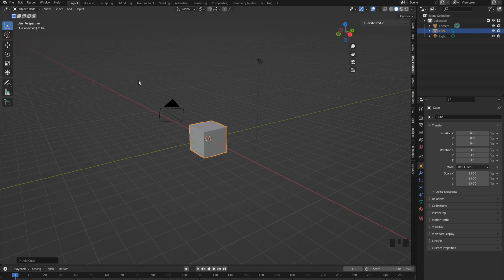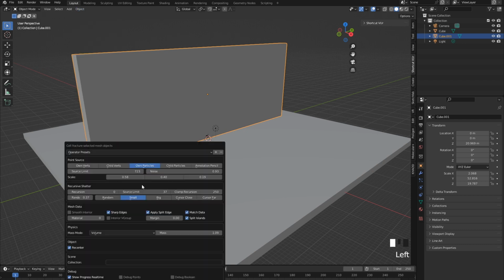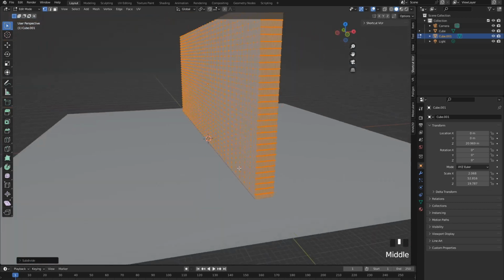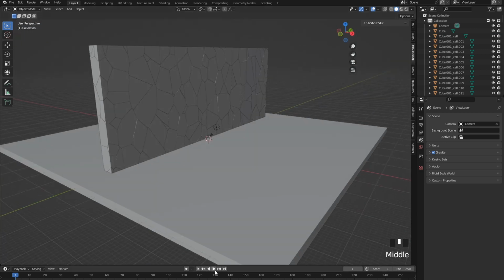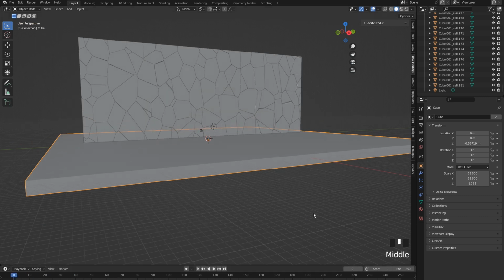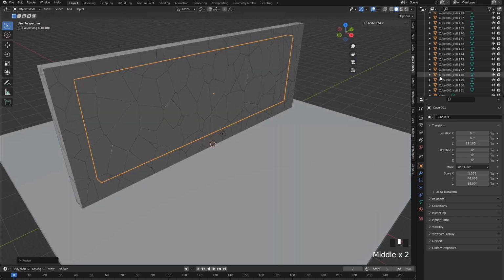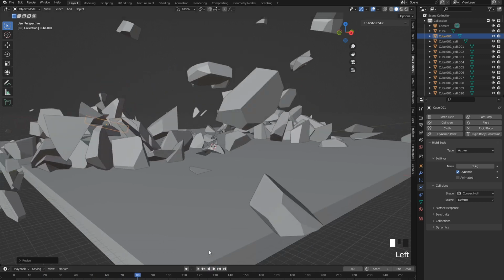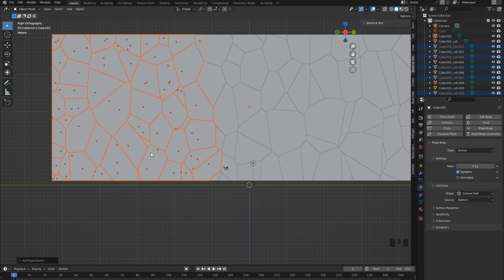Make Epic Explosions in 7 Minutes using Cell Fracture Addon in Blender!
In this video we learn how to use the Cell Fracture Addon in Blender, and create some pretty epic explosions with it.

Like and sub if you enjoyed the vid!